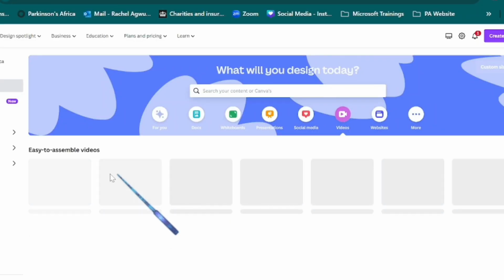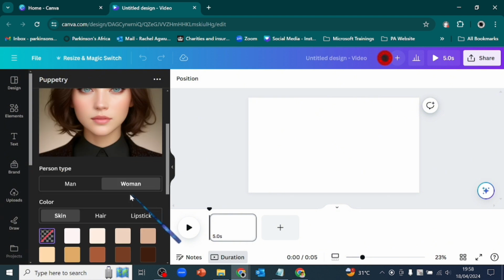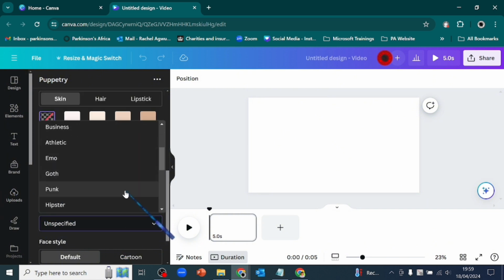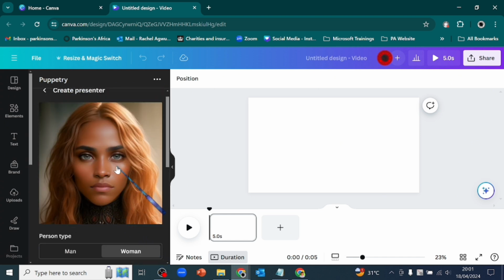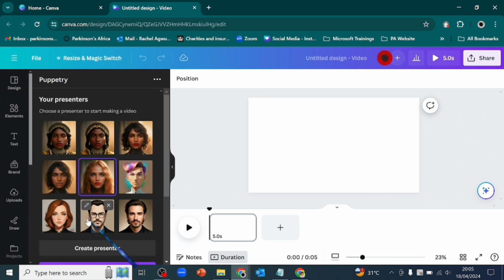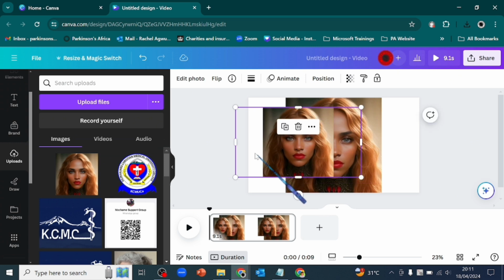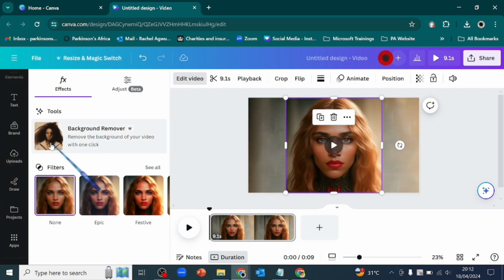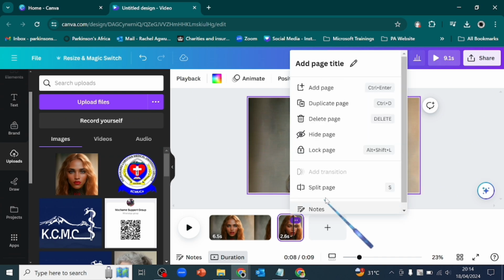Create Your Own CARTOON ANIMATED TALKING AVATARS in Canva (EASY & FREE)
In this step-by-step tutorial, learn how to bring your characters to life with animated talking avatars using Canva. With Canva's creating animated talking avatars has never been easier and more accessible. No animation experience required! Watch now and unleash your creativity.

*Timestamps*
00:00 Intro
00:56 Choose Template and App
01:17 Create and Customise a Presenter
02:29 Create Video
02:49 Edit Video
04:06 Outro